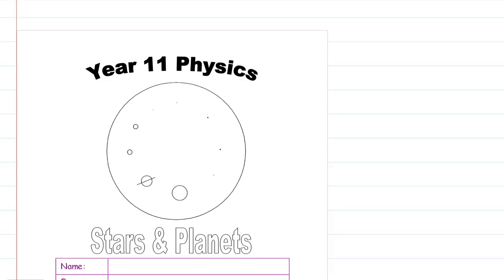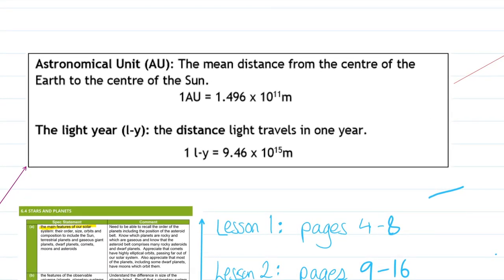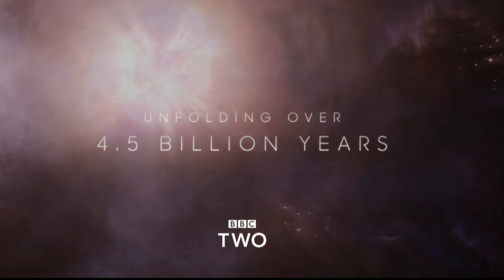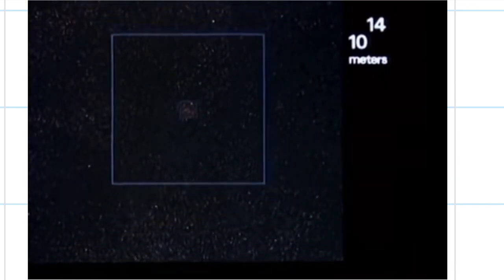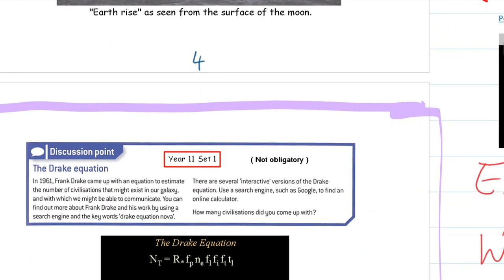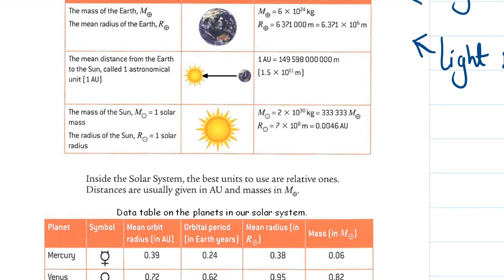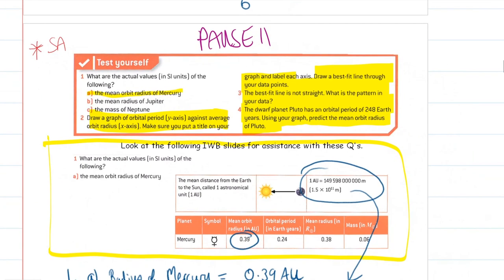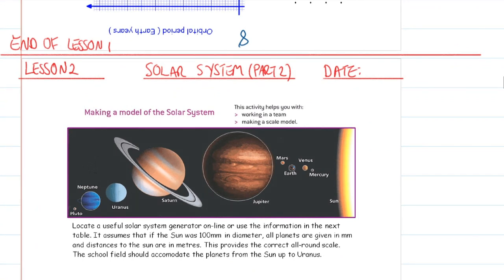GCSE Science Year 11 Stars Lesson 1